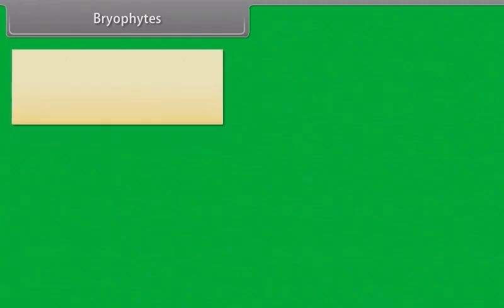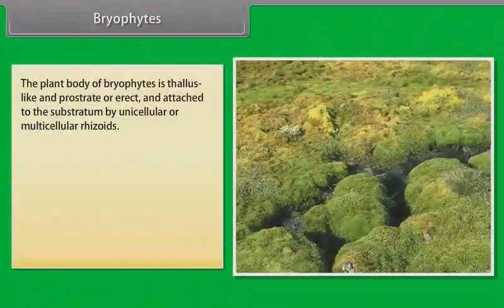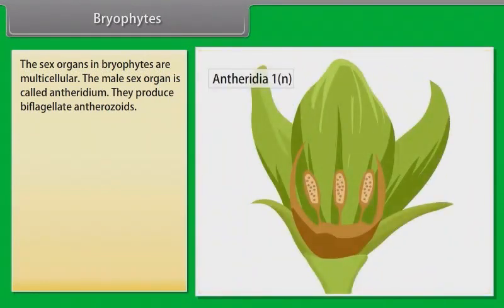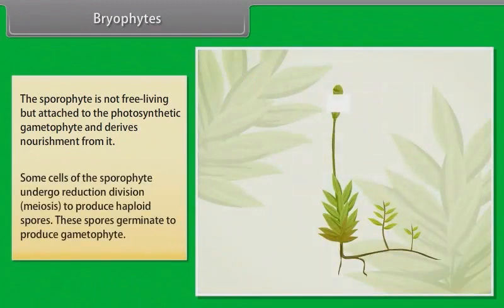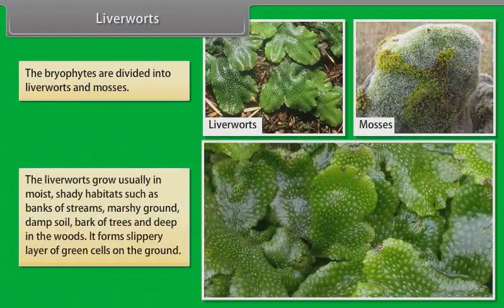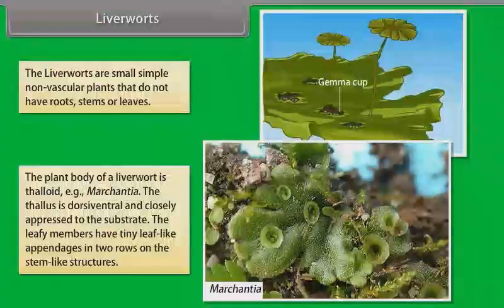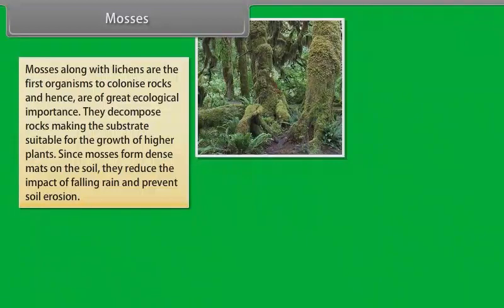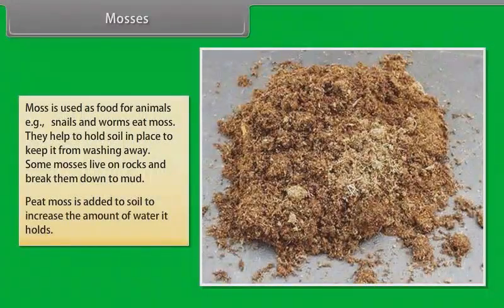Plant Kingdom (Bryophyte) Class 11 Biology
This video contains complete information about Bryophytes to n 5 minutes